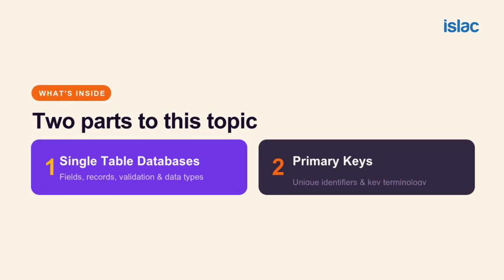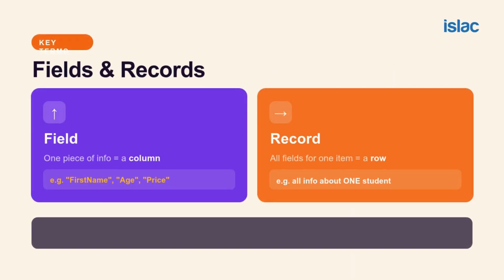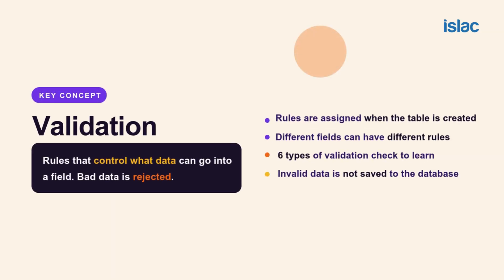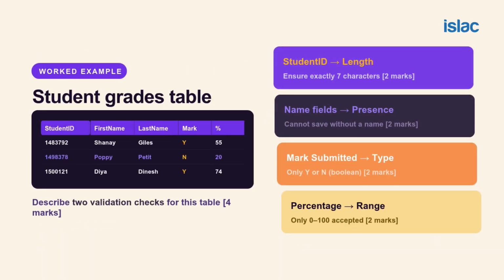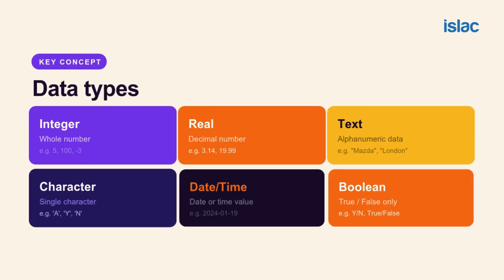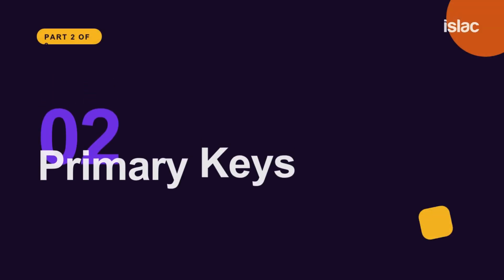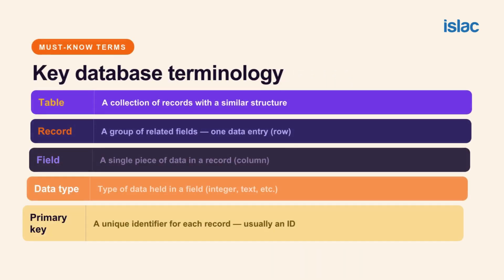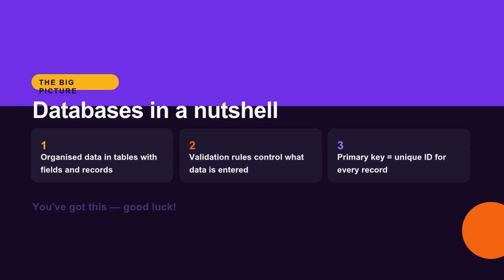IGCSE Computer Science - comprehensive guide on databases!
Dive into the world of IGCSE Computer Science with our comprehensive guide on databases! In this video, we'll explore the fundamentals of organizing, storing, and validating data using tables. We'll break down key concepts like fields, records, validation checks, and primary keys, all essential for managing data efficiently and securely.

Part 1 covers single table databases, where you'll learn about fields and records, validation methods, and data types. Understand how databases provide an organized way to store and retrieve large amounts of data, allowing multiple users to access information simultaneously.

Part 2 delves into primary keys, unique identifiers that ensure each record in your database is distinct. We'll discuss real-world examples and key terminology that bring these concepts to life.

Whether you're preparing for exams or just interested in understanding databases better, this video has got you covered. Watch now and master the art of data management!